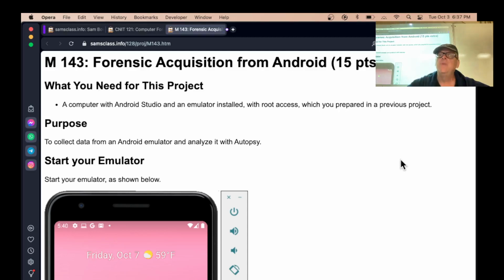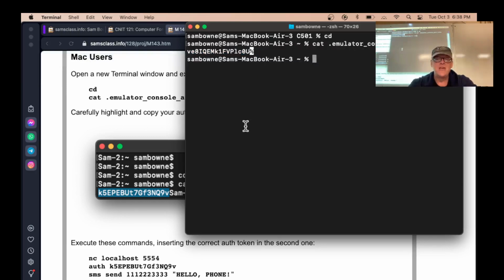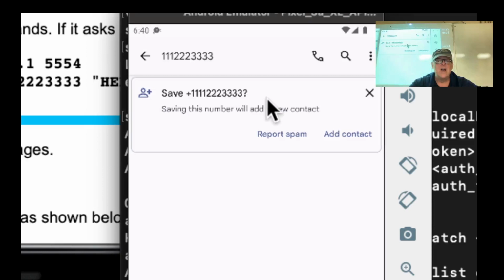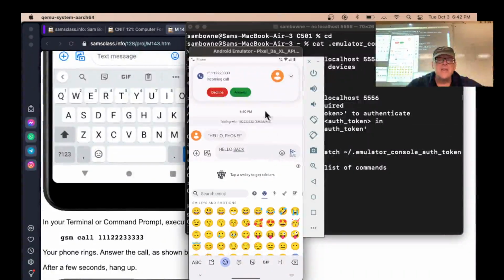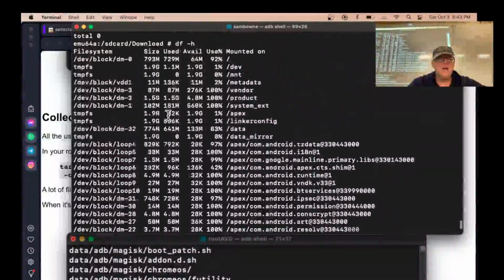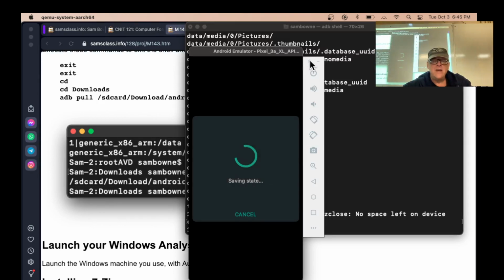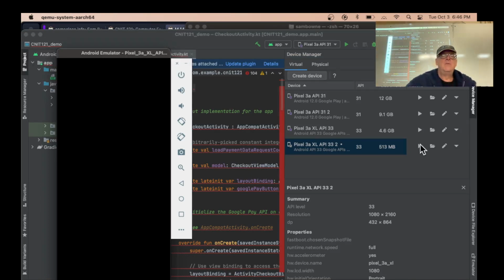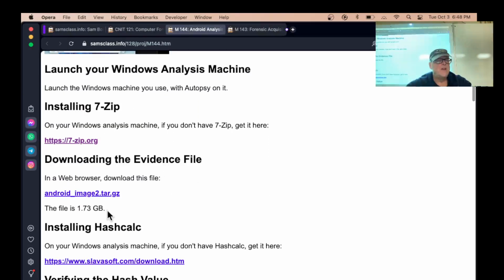M 143 Forensic Acquisition from Android